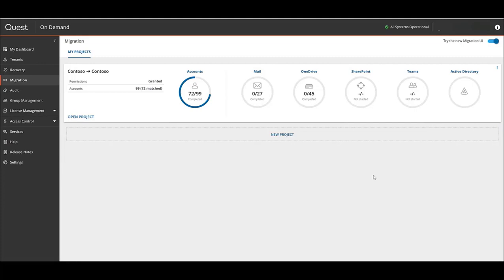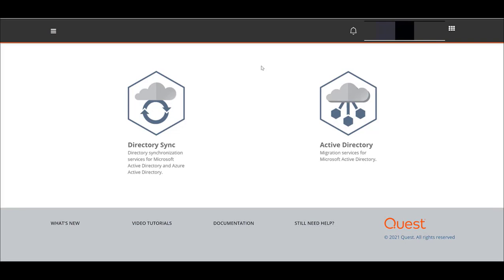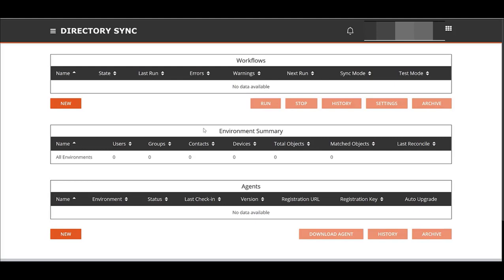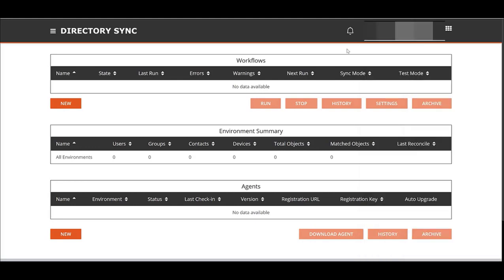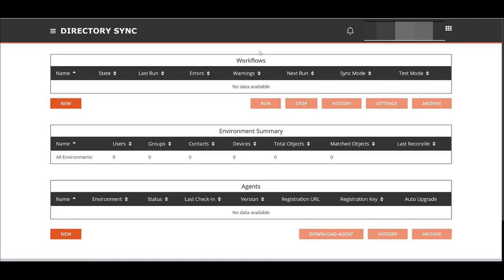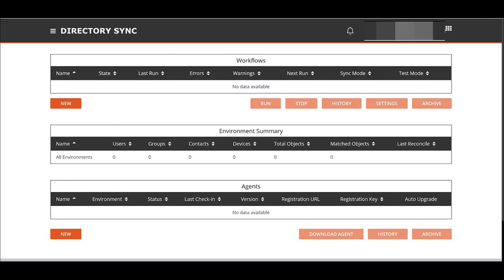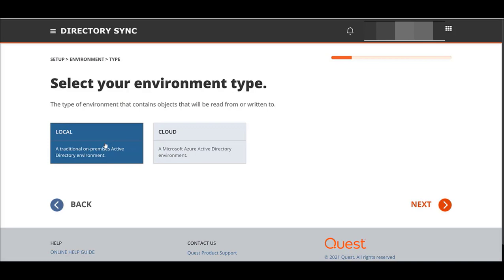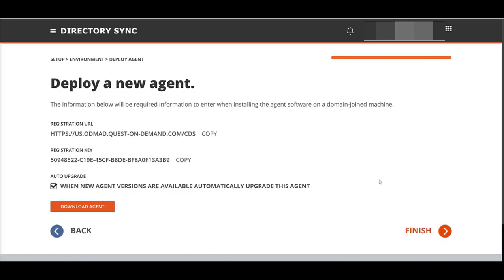On Demand Migration AD - Adding Environments and Downloading Agents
In this video the speaker discusses the process of setting up and synchronizing Active Directory in the On Demand platform. They explain the steps to add environments, including source and target environments, and how to create workflows to synchronize passwords and user accounts. The speaker also mentions the option to choose between a source cloud or source local environment and provides instructions on downloading the agent for the system.